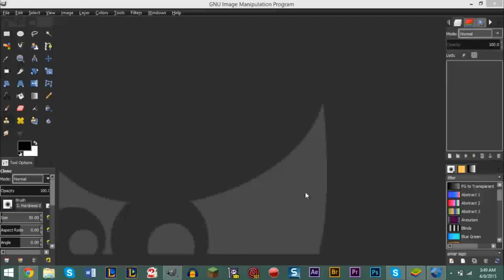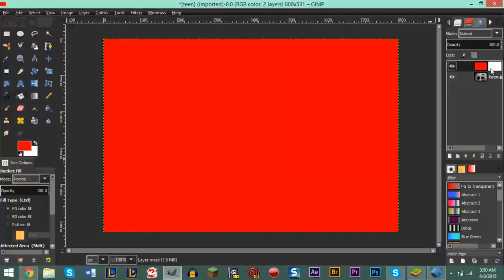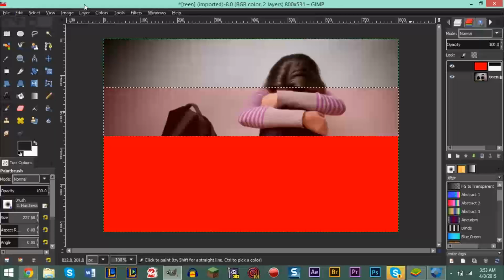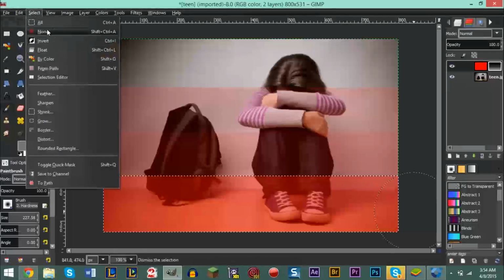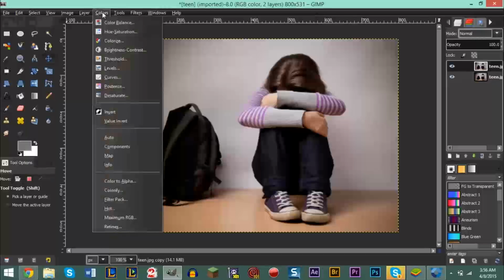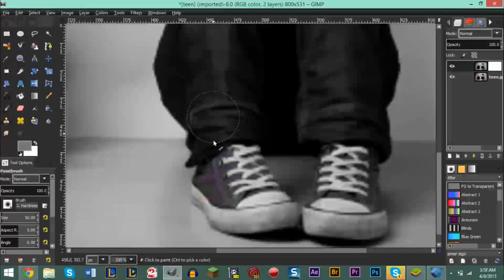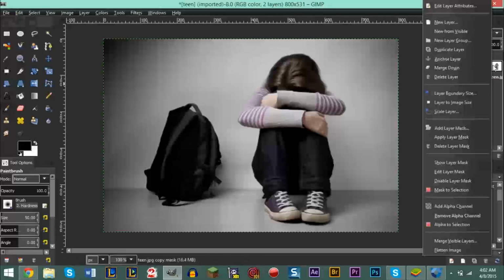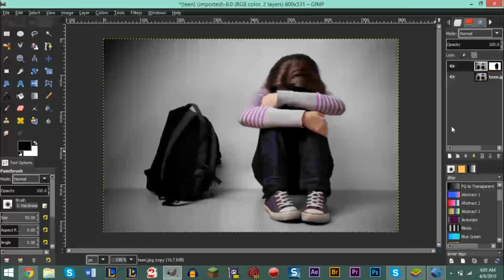How to Use Layer Masks in GIMP | Using GIMP Tutorial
GSmanimsmart continues his GIMP tutorials with another GIMP lesson, today, about using layer masks in GIMP. This Using GIMP tutorial will show you how to create a layer mask, use them, and go over two techniques on how to manipulate opacity and colorization. Be sure to check out all of our GIMP tutorials and GIMP lessons on the channel!

GIMP Layers
GIMP Layer Mask
GIMP Layer Masking
GIMP Layer Masks
Layer Masking
Layer Mask Help
Layer Mask Guide
GIMP Guide
GIMP Help
GSmaniamsmart